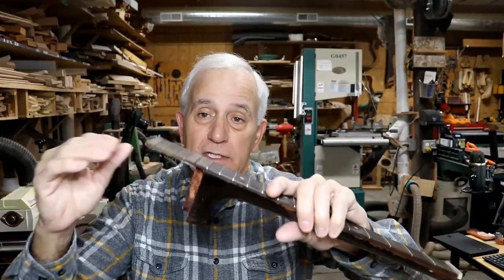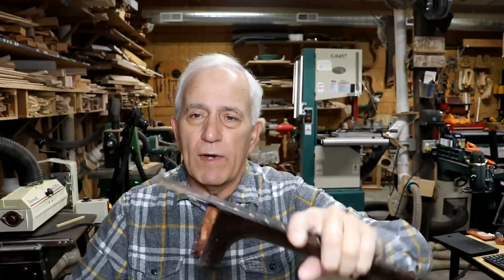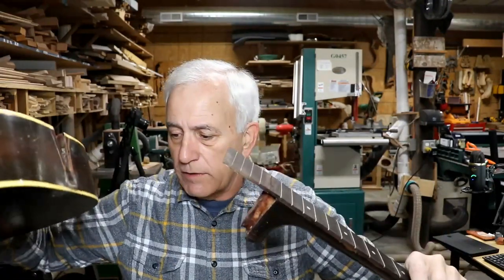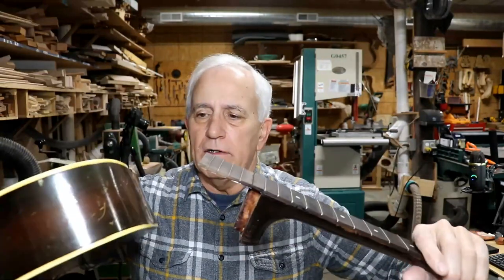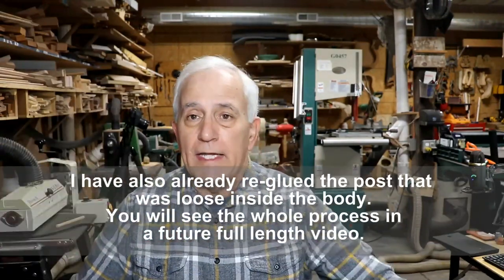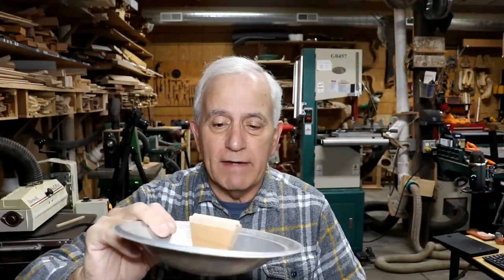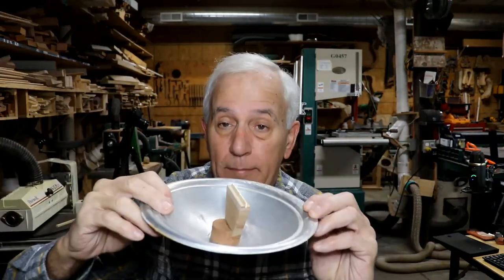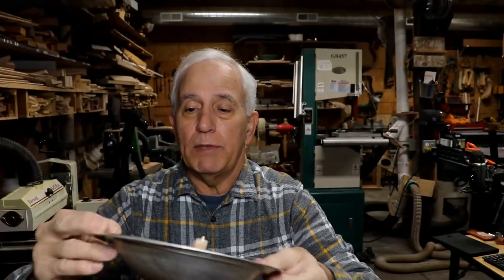Vlog #193 Real Kay Kraft Progess More Help In the Shop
Made some real progress on the Kay Kraft Resophonic guitar.  I might also have some new help in the shop.  Enjoy!